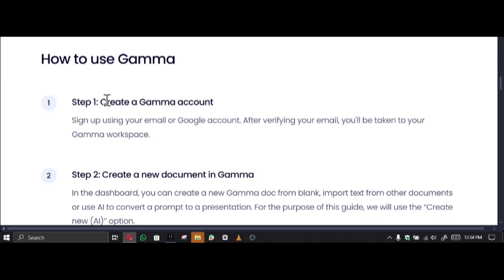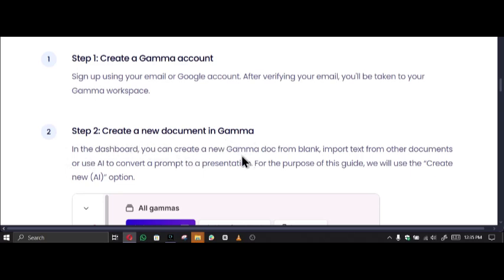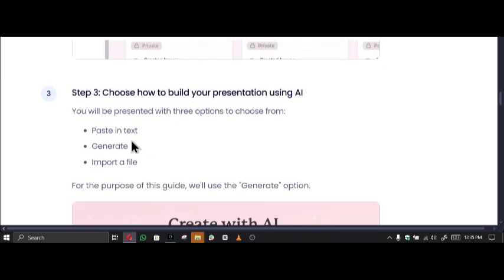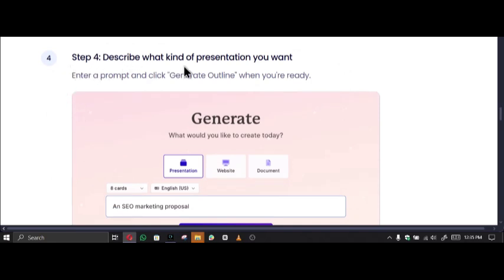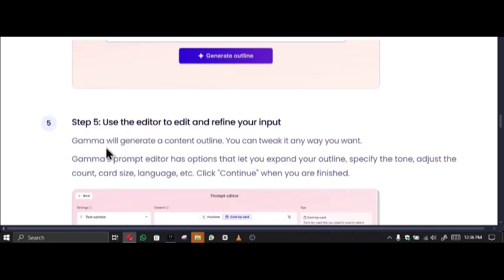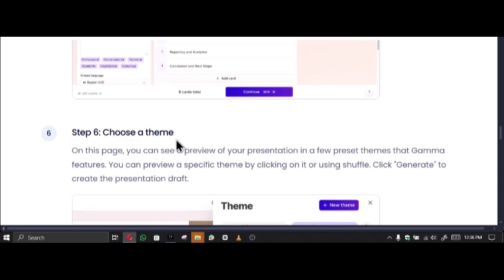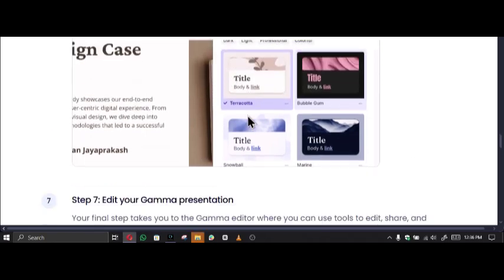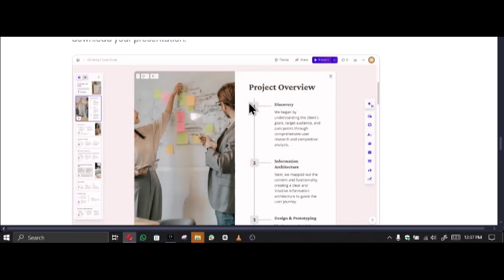HOW TO USE GAMMA AI FOR PRESENTATION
In This Video, you will learn about HOW TO USE GAMMA AI FOR PRESENTATION